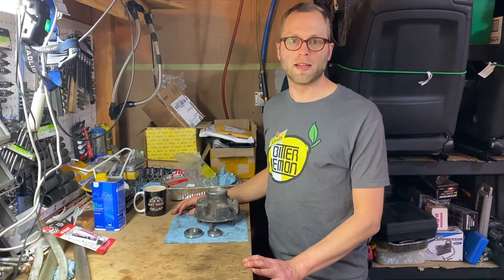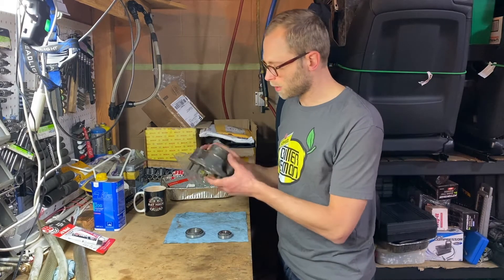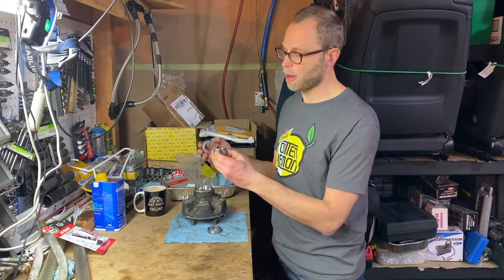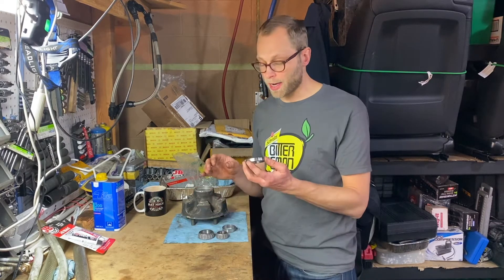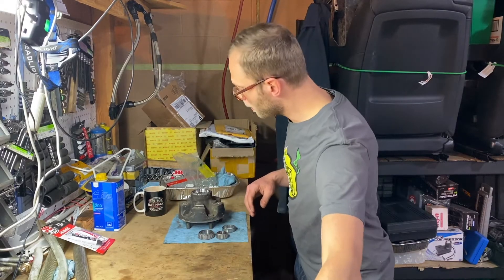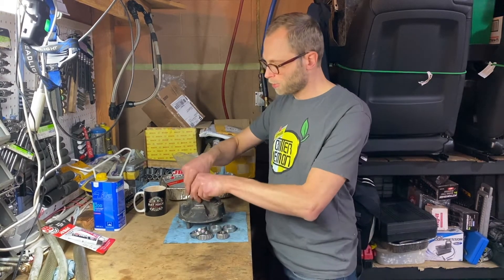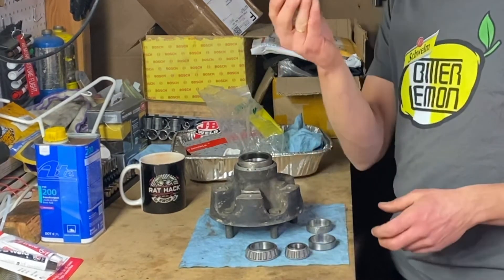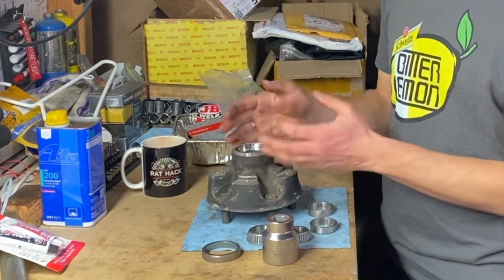Bitter Lemon Tech Tip: tapered roller wheel bearings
What do these cars have in common? Old school front wheel bearings that are best installed with cunning and guile.